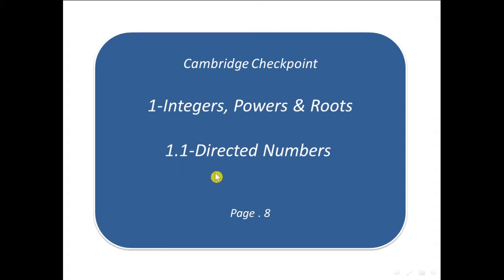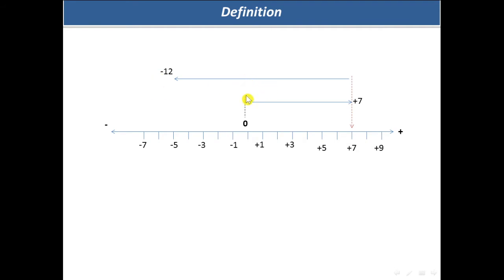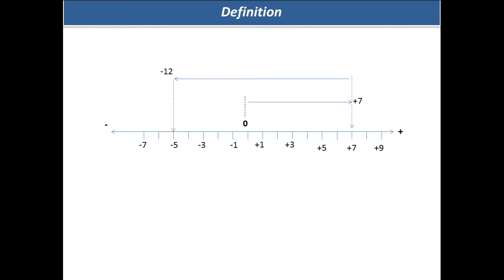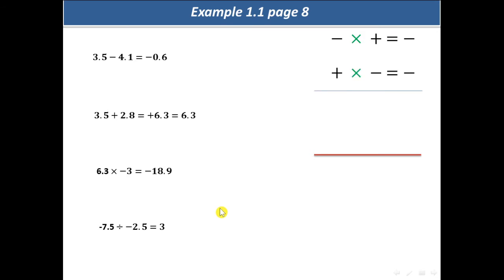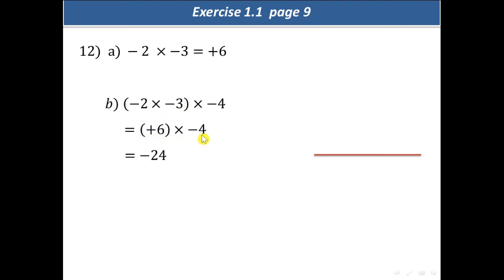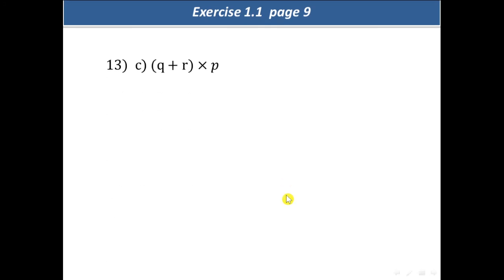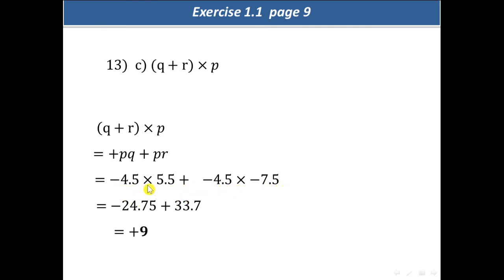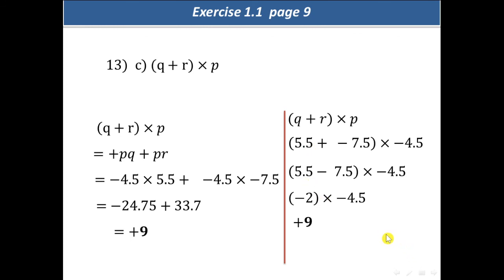G8 math book 9 1 1 directed numbers